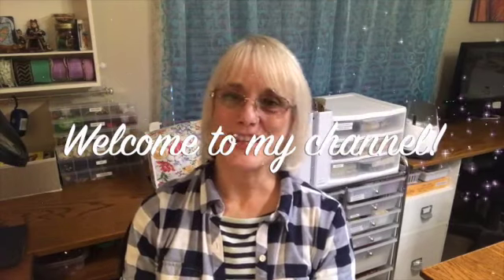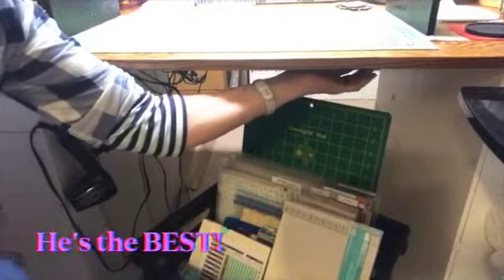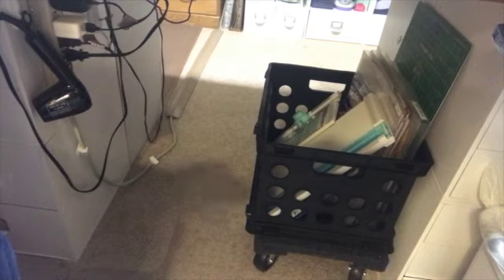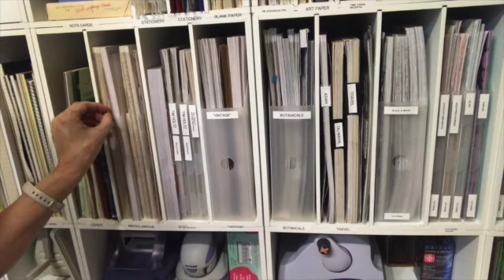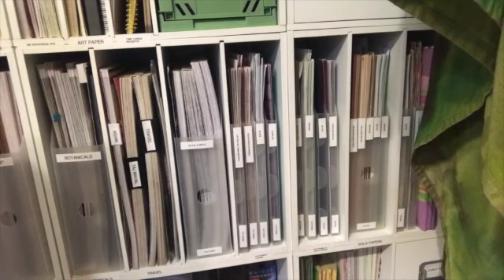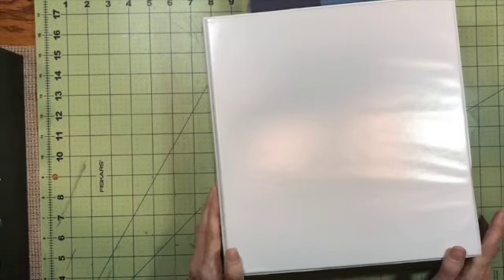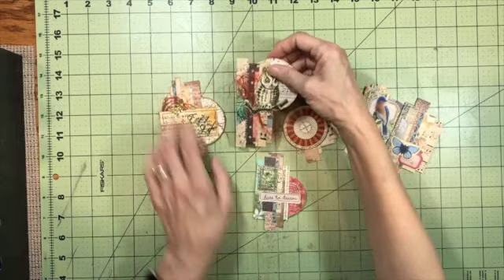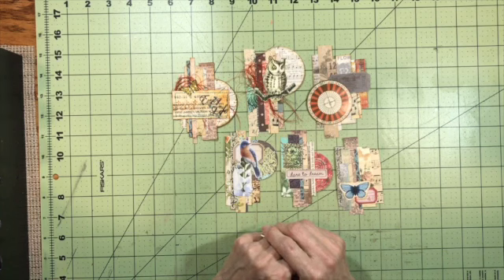Let's Organize Our Scrapbook Paper with the 5-S Method!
Would you like to get your craft room or space organized for 2022? Come and join me as I explain the 5-S method of organization that works anywhere and everywhere! I'm continuing with this process to better organize my scrapbook papers and scraps. This is part of a collaboration with Cara Brandon Creations and a host of other talented junk journal and mixed media YouTubers!

Here is the schedule for the Let’s Get Organized Collaboration!

Jan. 8/9